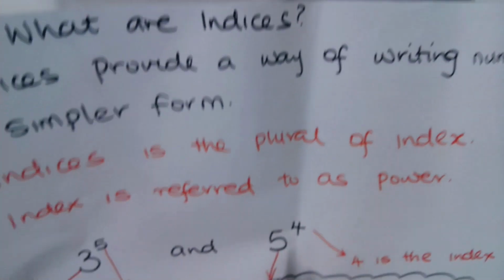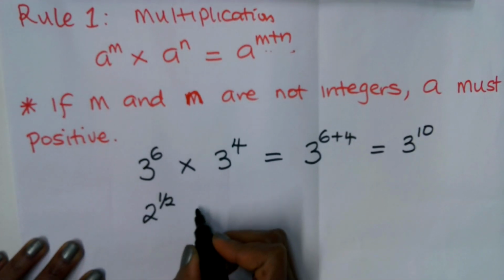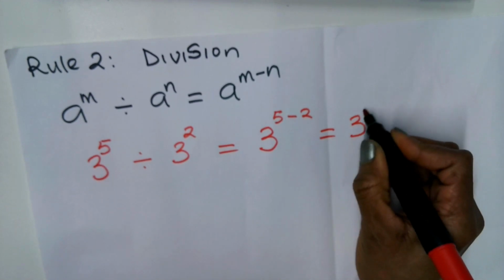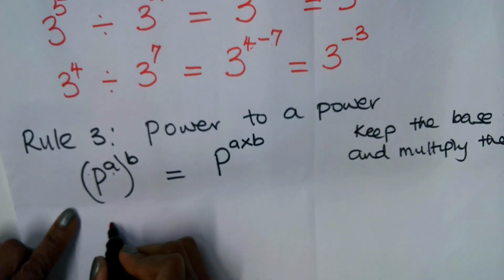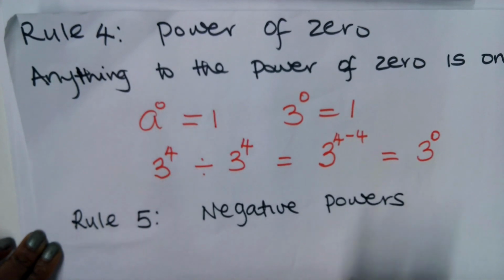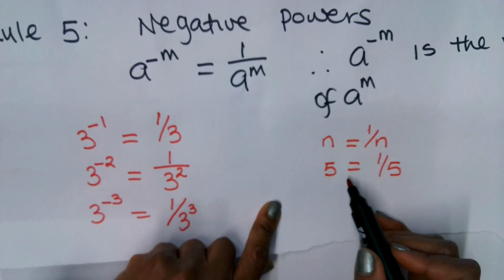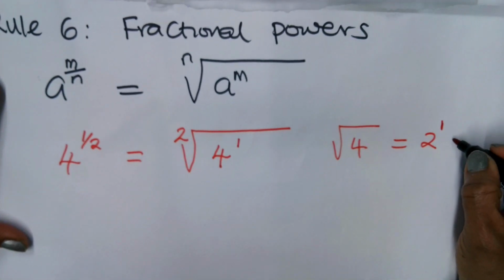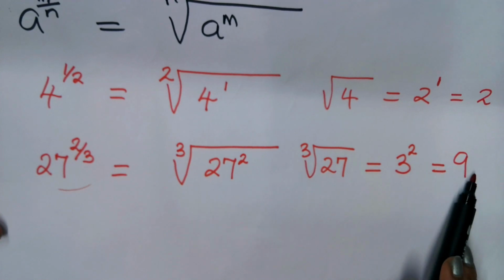Laws of Indices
This video provides basic understanding of Laws of Indices and how to solve questions.